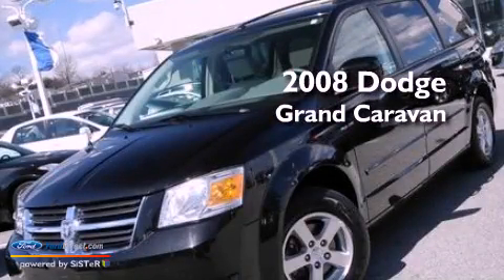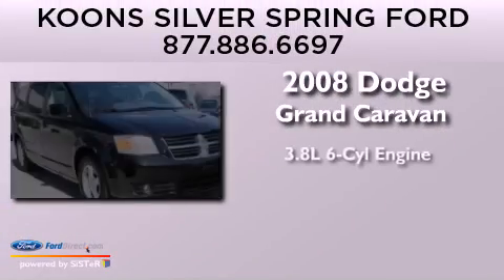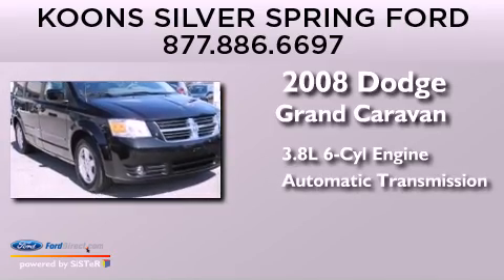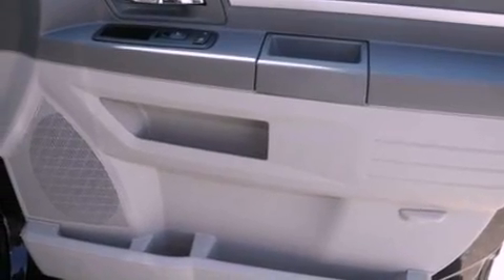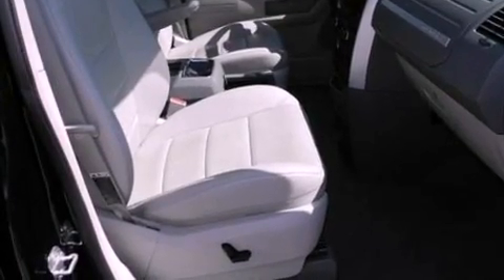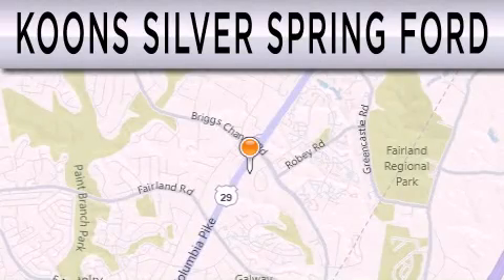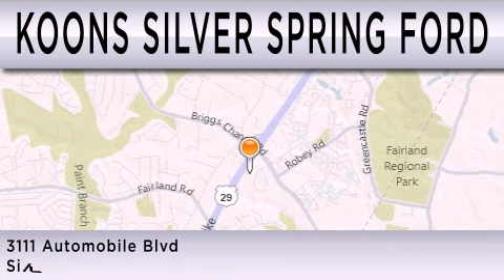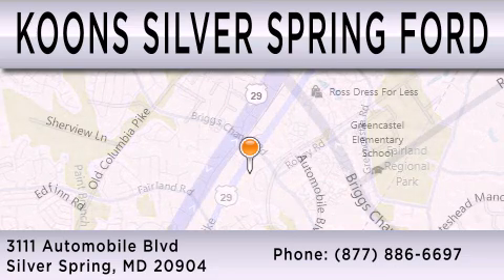Pre-Owned 2008 DODGE GRAND CARAVAN Silver Spring MD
Year : 2008
 Make : DODGE
 Model : GRAND CARAVAN
 Engine : 3.8L V6 12V MPFI OHV
 Trans . : AUTOMATIC
 Exterior : GOLD
 Miles : 87,305

 Stock : 00M2225A

 3111 Automobile Blvd.